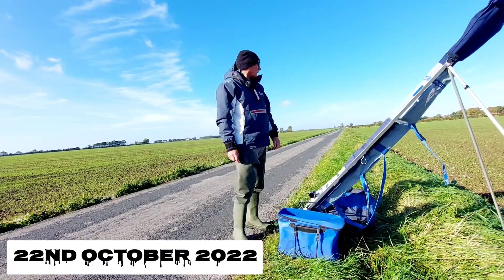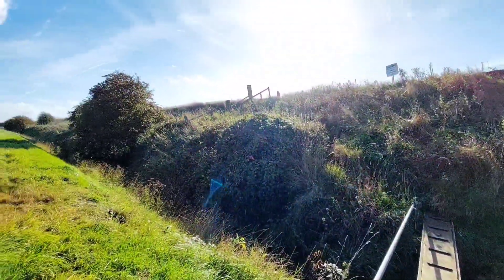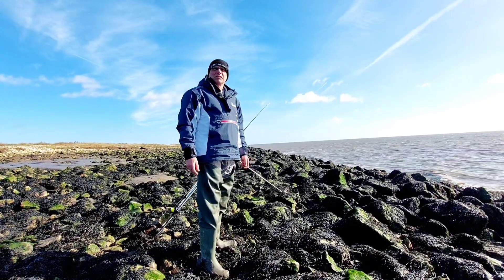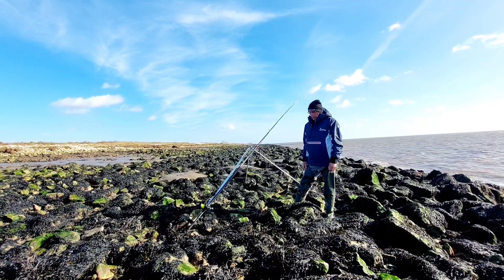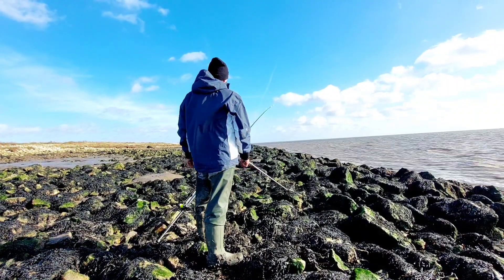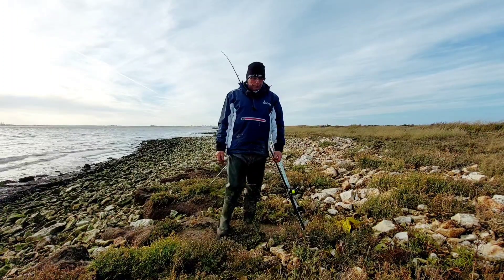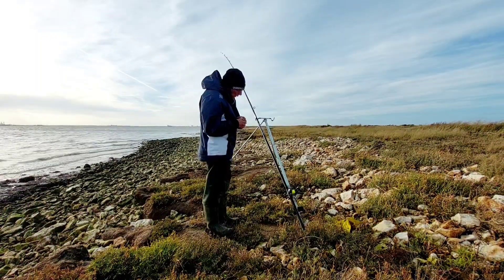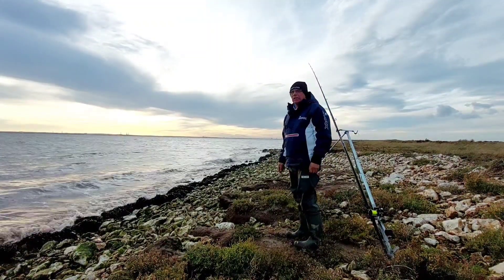Sea Fishing UK 2022 | Old Hall in the River Humber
Wellcome to Levo's Angling Adventures we are at  * Old Hall  * in the River Humber in search of cod.
A venue which as probably not been covered before I've fished this venue  many times over the years and as produced some nice catches of cod.

Fishing this session from 4hrs to high tide & 1 hrs ebb tide

Date 22nd October 2022

Venue          Old Hall
Postcode    Hu12 0ee
High Tide   17.00
Hight           5.4
Wind           S/W Moderate/Fresh
Rods           Zziplex Tz500
Reels          525 Penn mag
Lines          15lb Daiwa Tournament
Rigs            Pully Pennel Rig 2/0
                    hooks
Bait             Live Yellow Tail Lug
                    Squid, Prawns

Total Fish   13 Whiting

Join me to see more of my videos which I've made